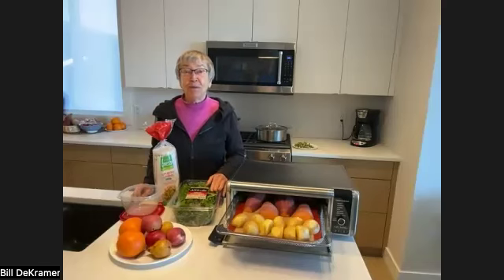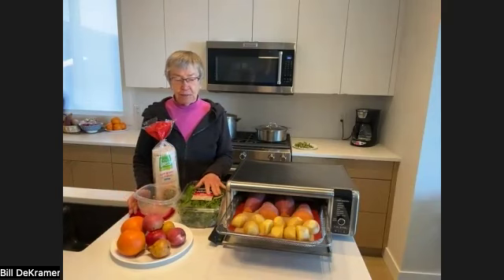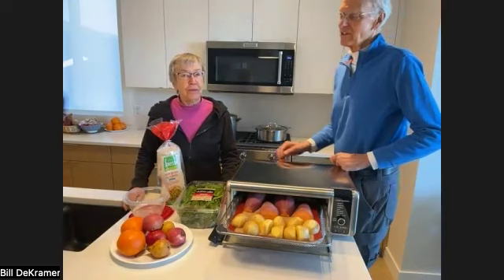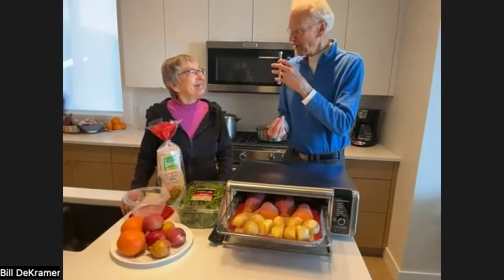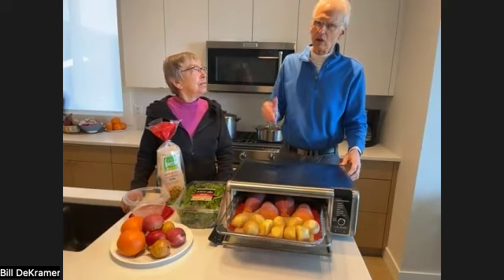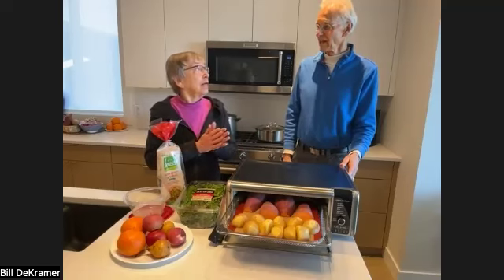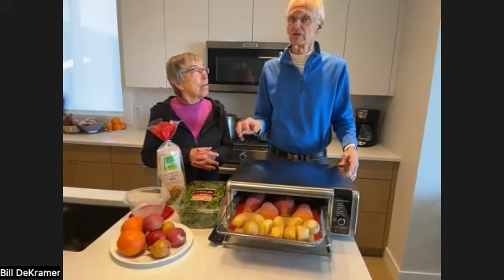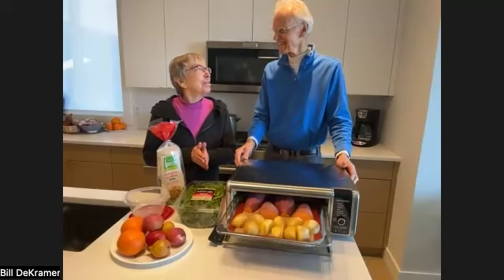Airplane Travel Food